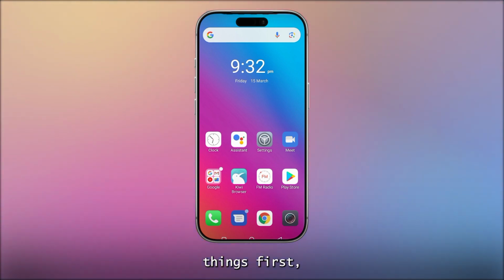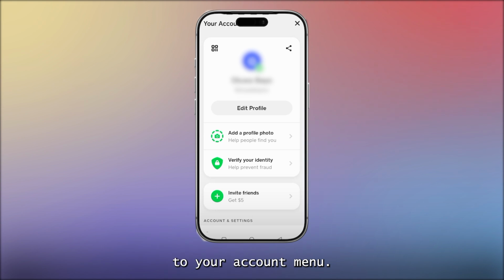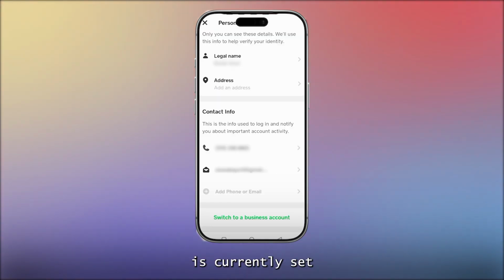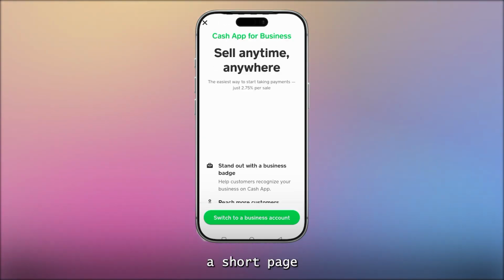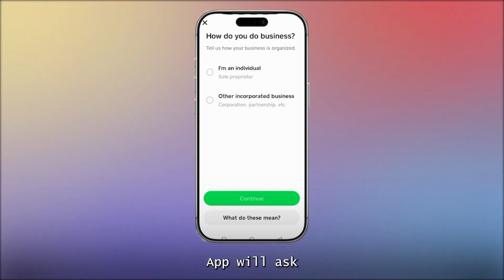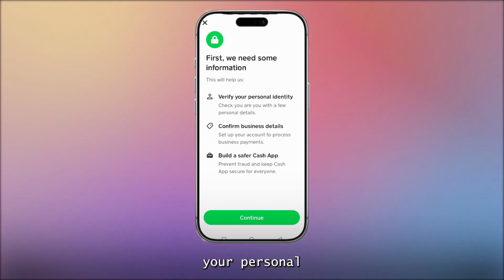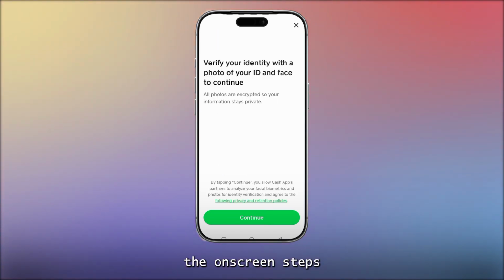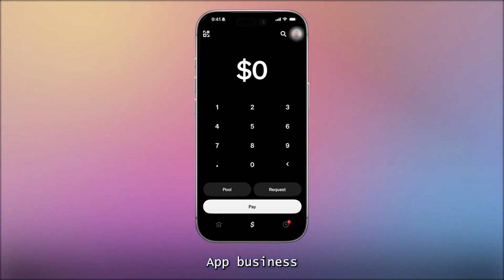How to Open & Setup a Cash App Business Account in 2026 (Step by Step) ✅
Want to open and set up a Cash App Business account in 2026? In this video, I’ll show you step by step how to create a business account, link your bank, verify your information, and start receiving payments professionally. You’ll learn how to customize your account, manage transactions, and ensure your Cash App Business account is secure for smooth operations. Follow this tutorial to get your business payments running efficiently and safely.